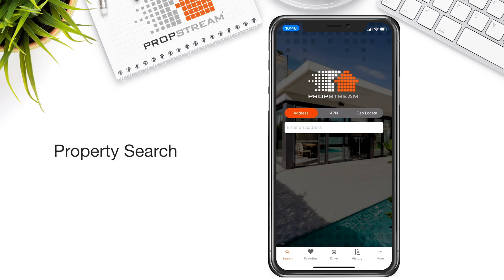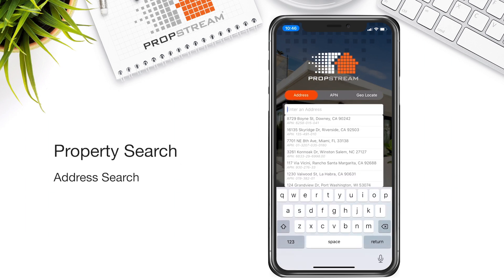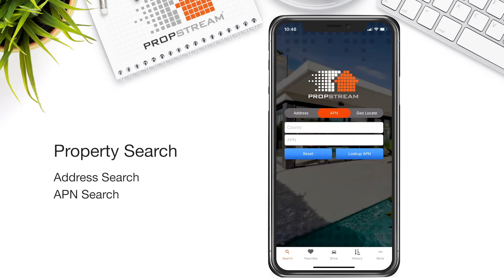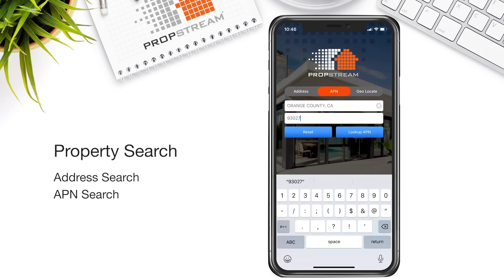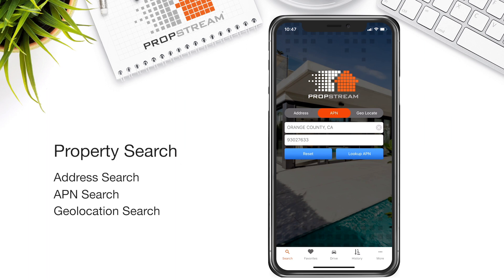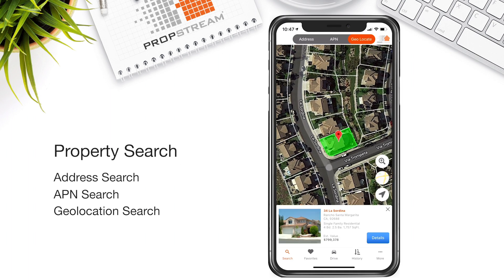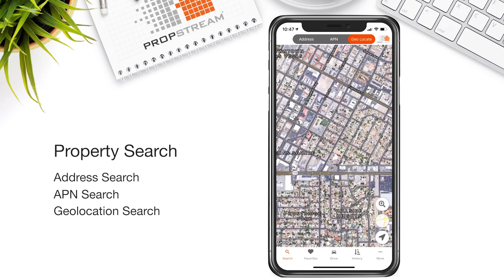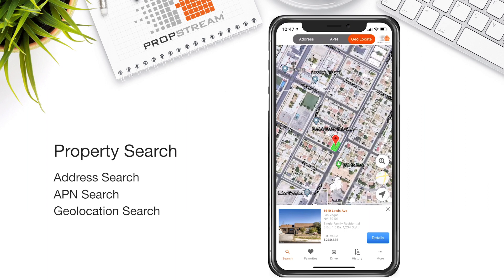PropStream Mobile Search - How to find a property using PropStream Mobile